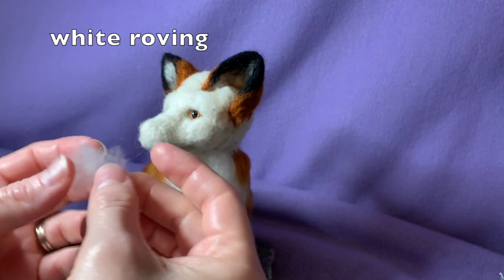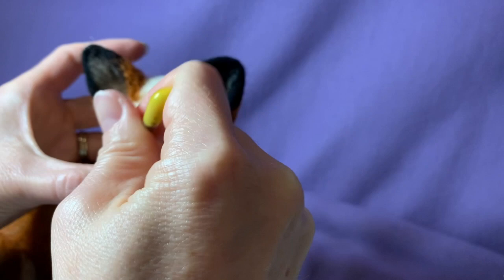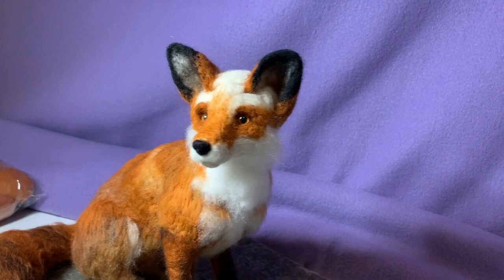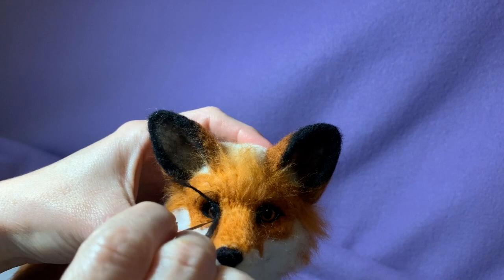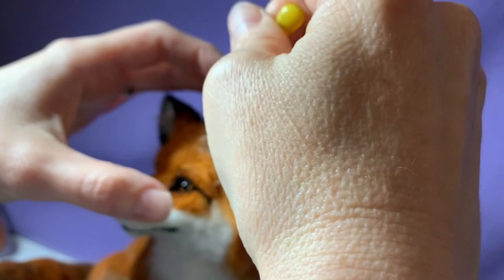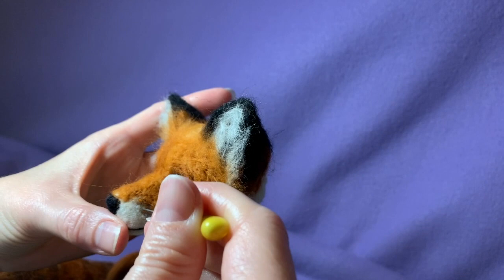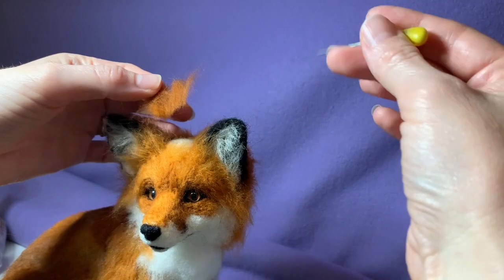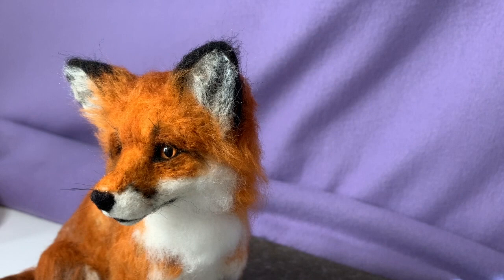DIY Making A Needle Felted Fox -- PART 4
Welcome back!  If you made it through PART 1, PART 2 and PART 3 of making this red fox, we're now ready to complete the face.  The supplies are listed in the description of PART 1 and PART 2.

For the whiskers I used KANEKALON doll hair (from DollyHair.com) in the color Kool Black.  I like this for whiskers in any animal that will have whiskers no longer than half an inch or a centimeter long.  If they get too long they get droopy with weight. I have tried other types of doll hair or toy pony hair and they are more droopy and do not work even with very short whiskers.

The difference in the overall color of the fox in the video versus in the final photos is due to the light source I used in the video in combination with my cell phone using its automatic lighting adjustments to record the video.  All the colors seem a bit washed out to me in the video.  The final photos (at the end of this video, and available to view on my Facebook page) are more representative of the real colors since they are taken on a DSLR camera with no flash, and with natural lighting in the room.